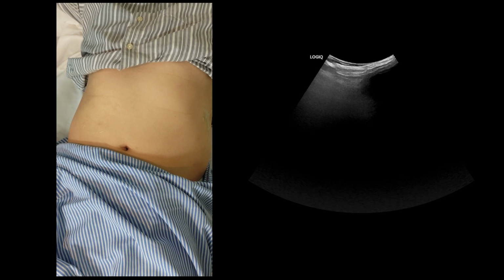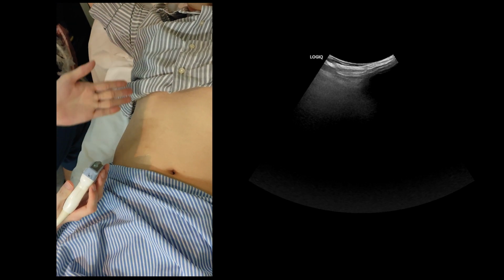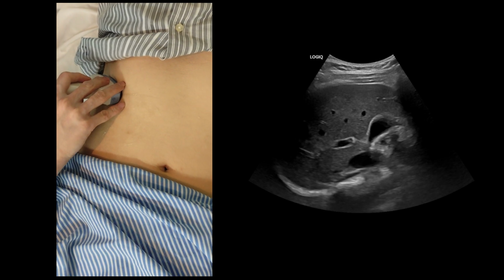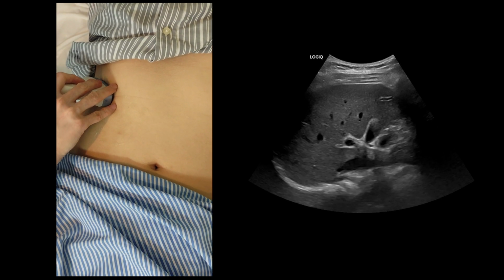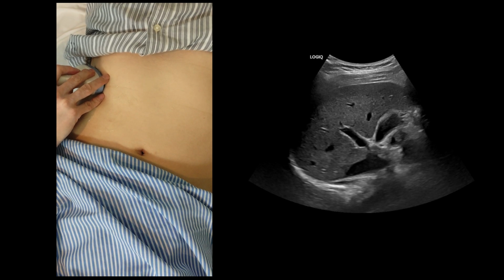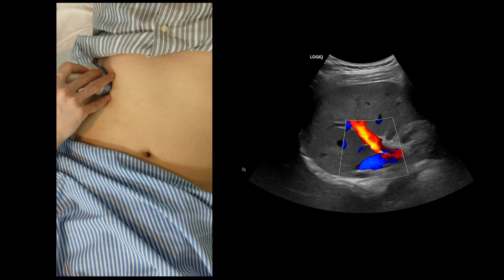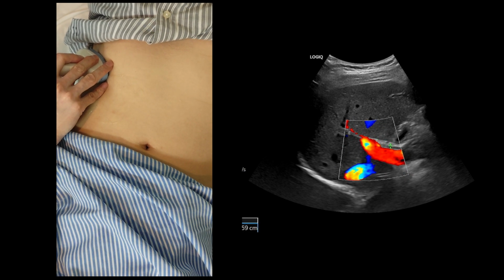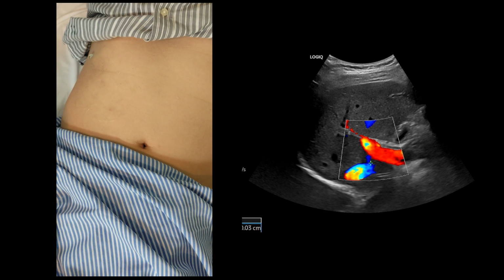COMMON BILE DUCT ULTRASOUND GUIDE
This video provides guidance for beginner to scan the common bile duct using ultrasound.